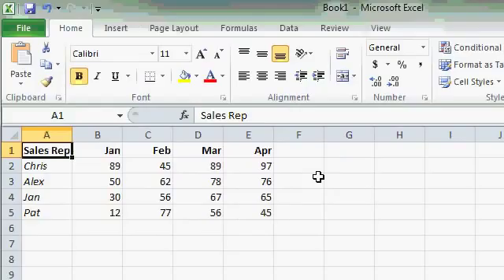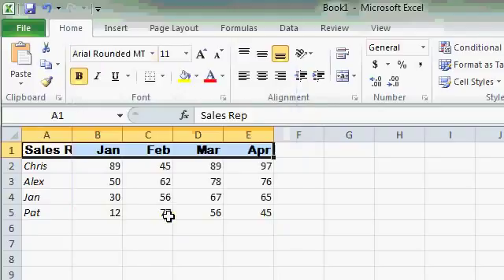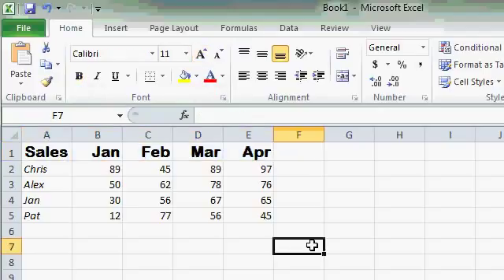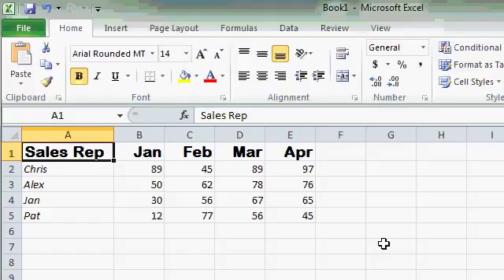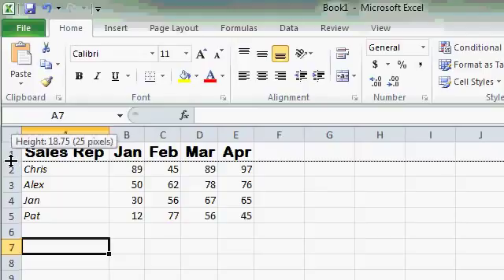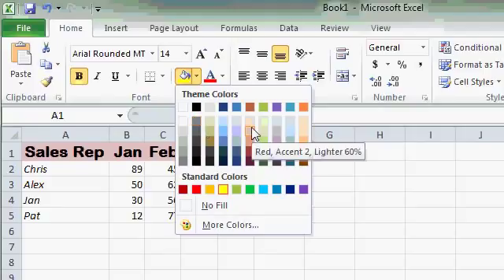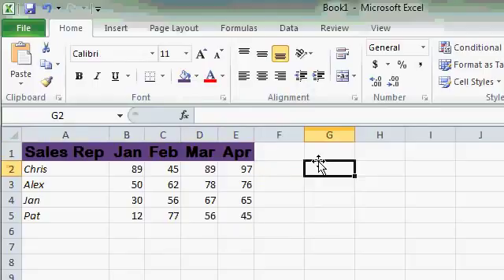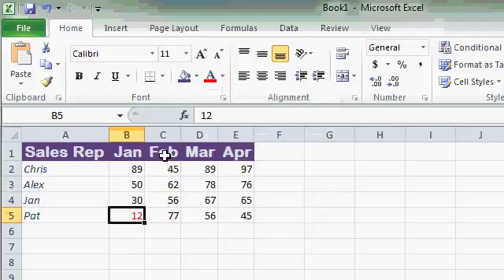Microsoft Excel 2010 Tutorial Part 08 of 12 Formatting 2